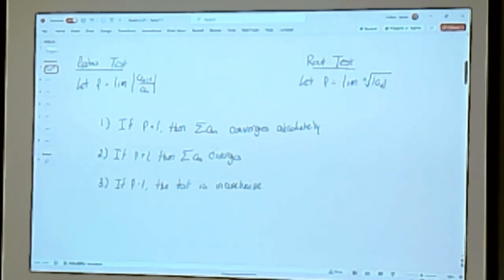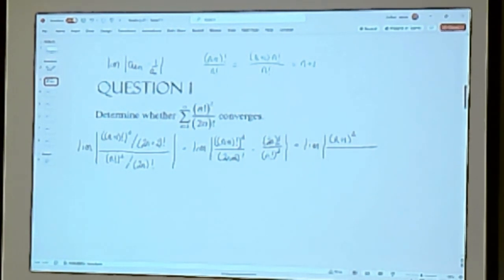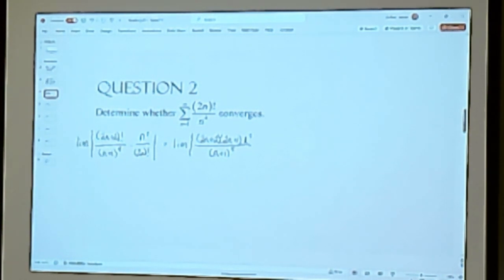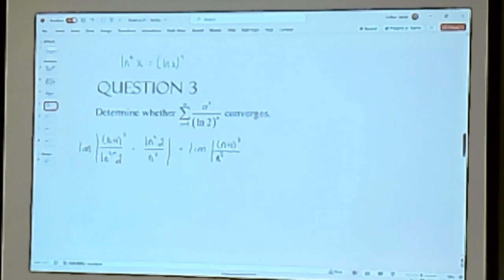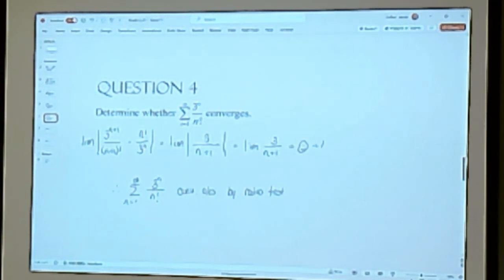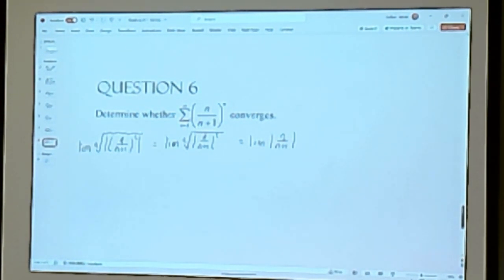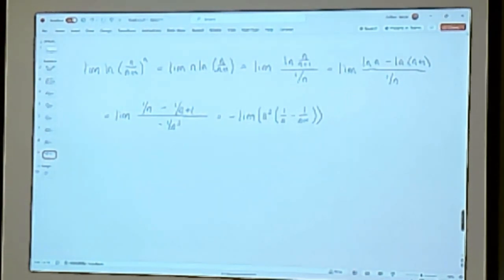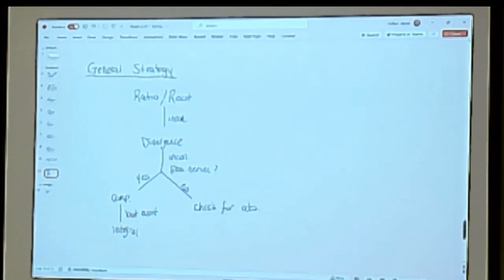Meeting 21 (Calculus II Spring 2024)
This evening we finish our study of series convergence by looking at the ratio/root tests.